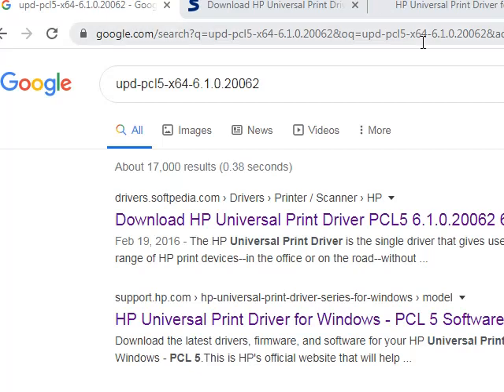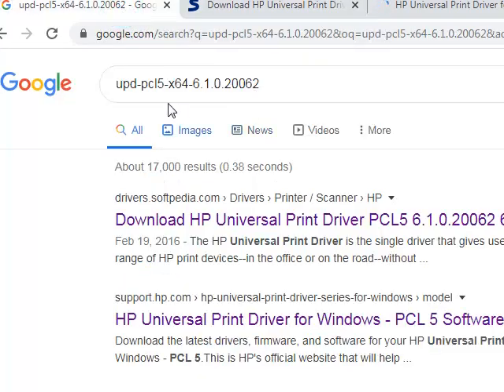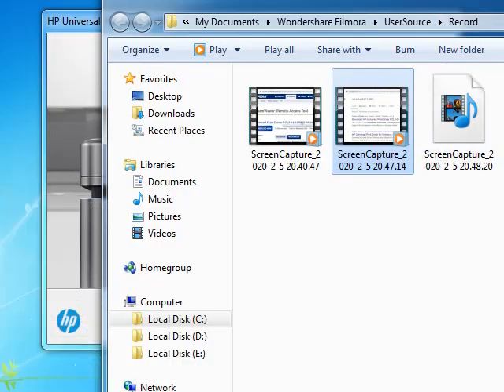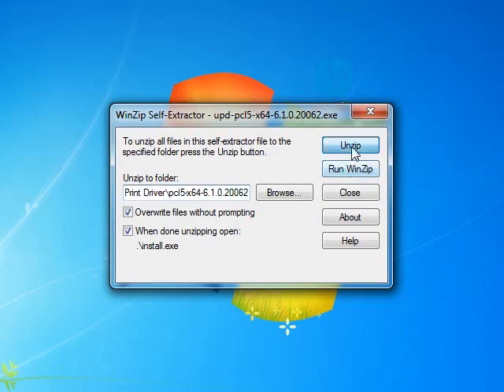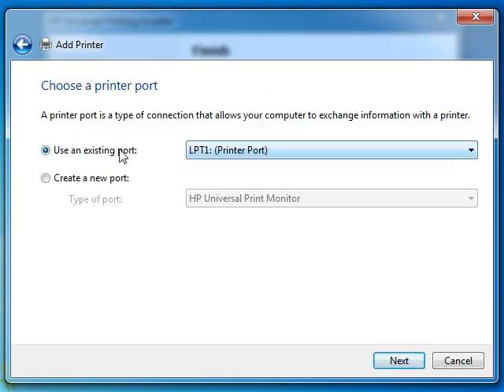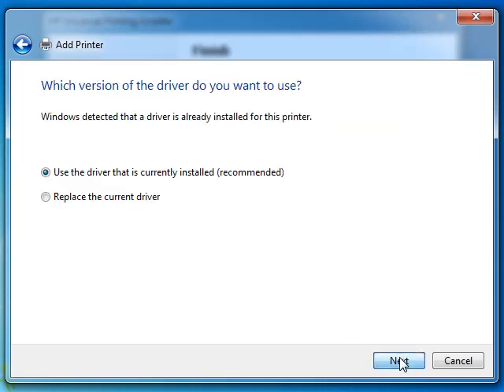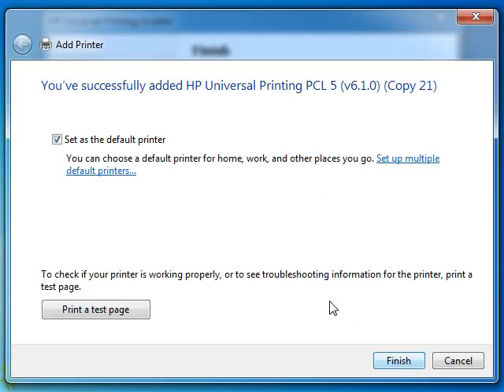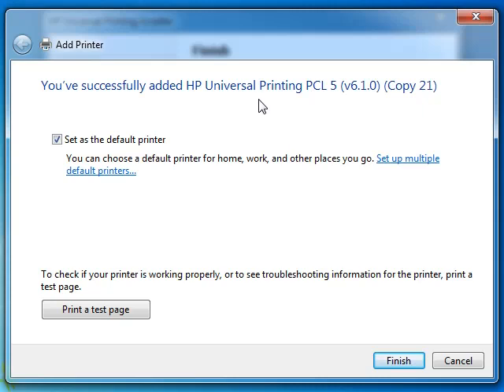How to install HP Universal Printer Driver PCL5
How to install HP Universal Printer Driver PCL5 || universal printer driver installation.
Download the universal printer driver for any brand and follow  the same procedure to install it.
Dont forget to connect printer while installing the driver, otherwise it will not be detected.